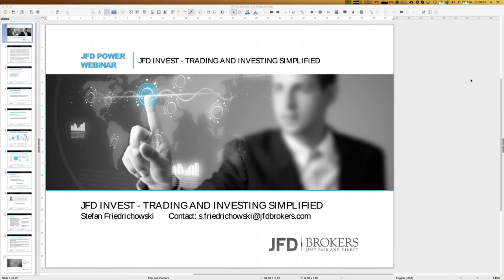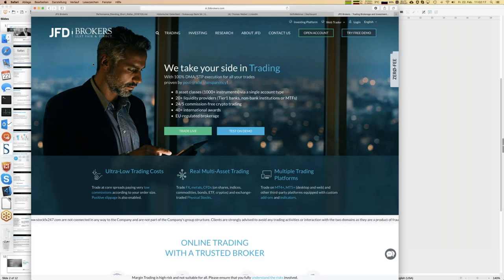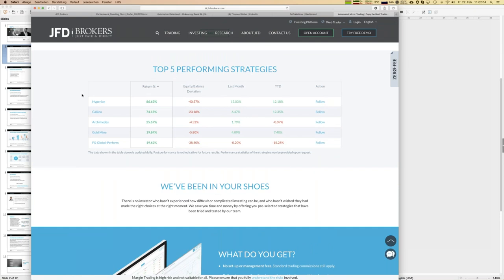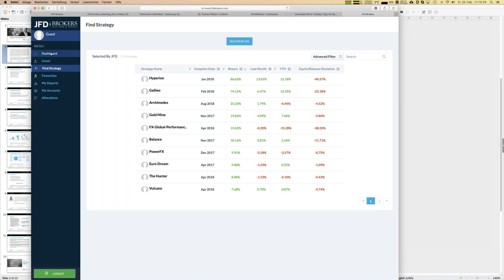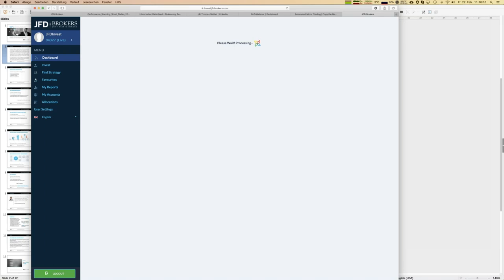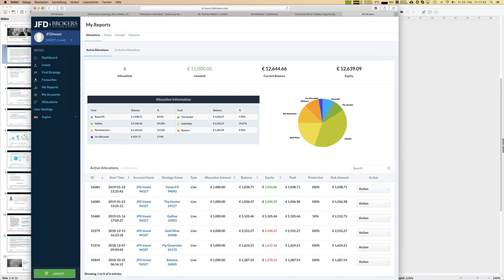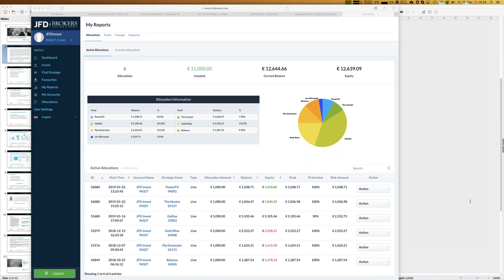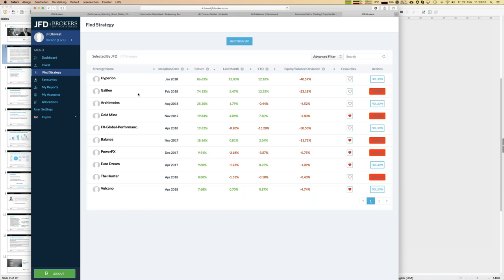JFD Invest – Trading and Investing simplified – Highlights of the Week 20190222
Learn how to make money with JFD Invest. Special topics today: Three new strategies and my personal JFD Invest Account with more than +40% profit within six month.

76% of retail investor accounts lose money when trading CFDs with this provider. You should consider whether you understand how CFDs work and whether you can afford to take the high risk of losing your money. Please read the full Risk Disclosure